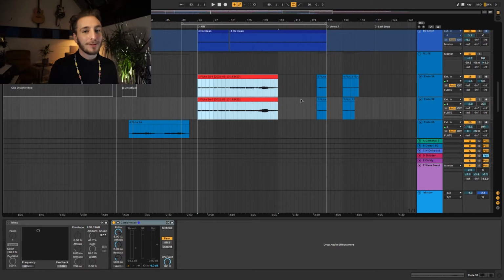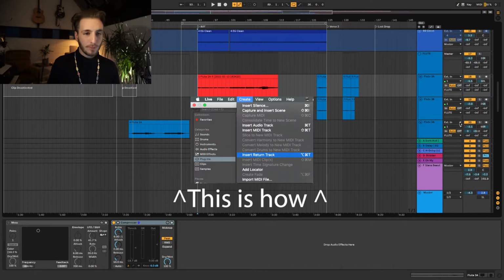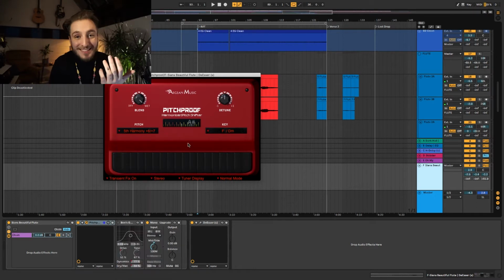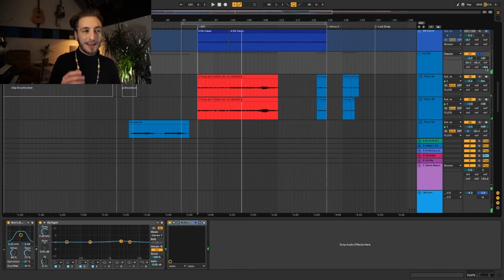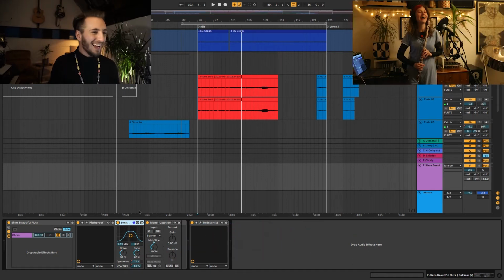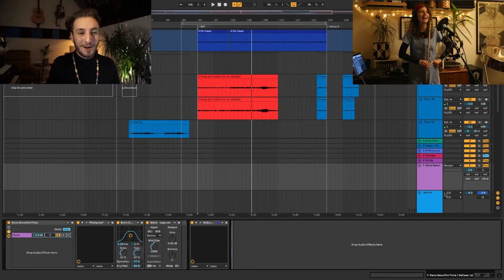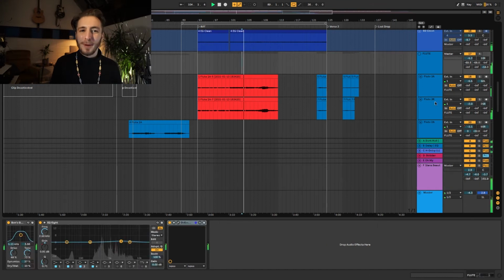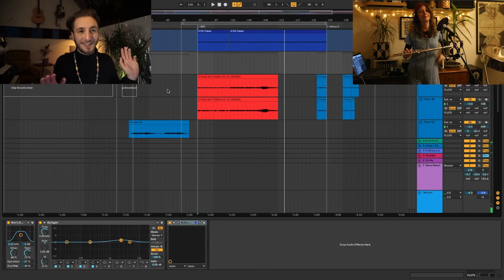How to record, produce & distort the flute in electronic music - Of Ghosts and Other Forms Geek Out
Siân and Ben lead you through some cool recording/production techniques for making ethereal, harmonised sounds on the flute.

Paul music video by Of Ghosts and Other Forms (a cover of the Big Thief song):

Plug-ins mentioned in the video:
Pitch Proof:

Directed by Siân Herbert
Edited by Benjamin Yellowitz